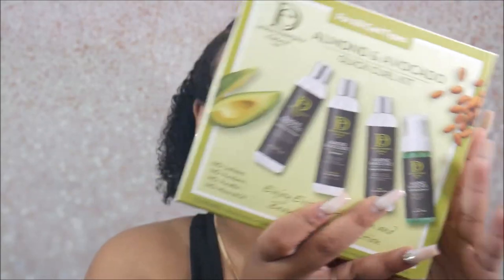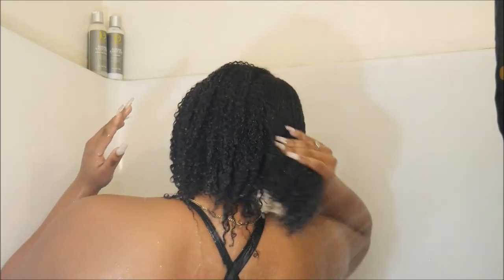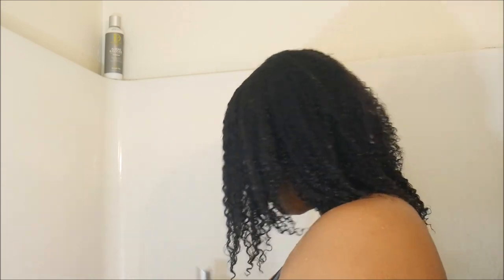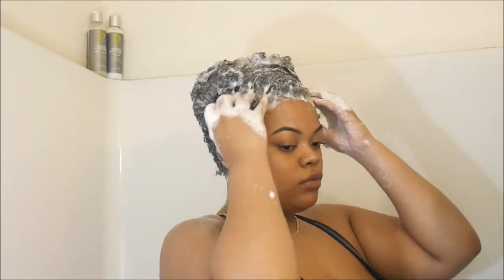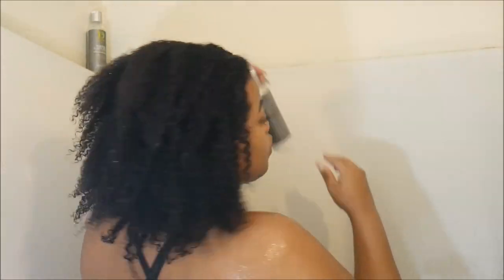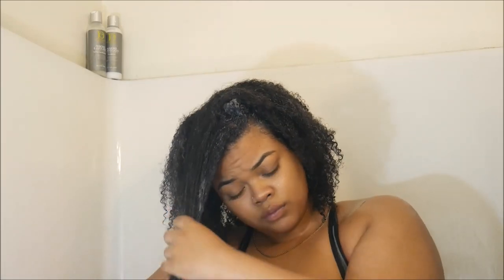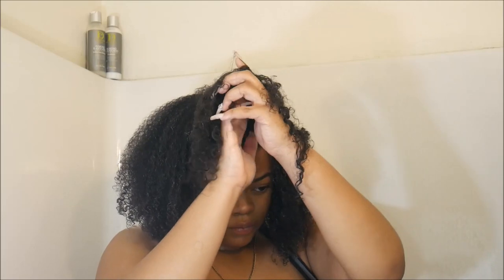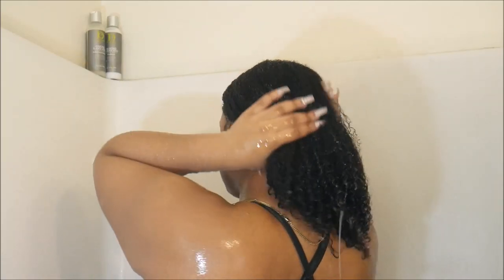WASH DAY ROUTINE + Design Essentials | Safiya Bae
Hi Everyone, hope you enjoy my video. Here is my Design Essentials Wash day routine.

PRODUCTS USED:

Almond and Avacado Sulfate free shampoo
Almond and Avacado conditioner
Almond and Avacado leave-in conditioner
Curl enhancing mouse